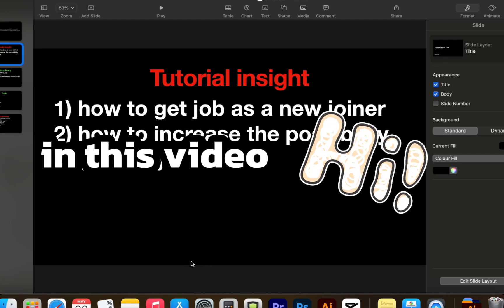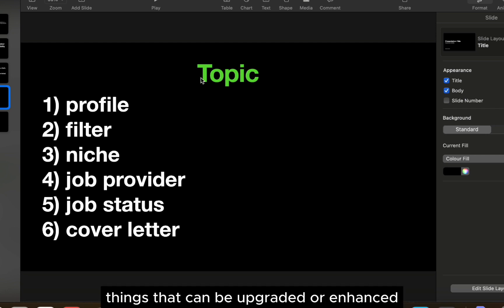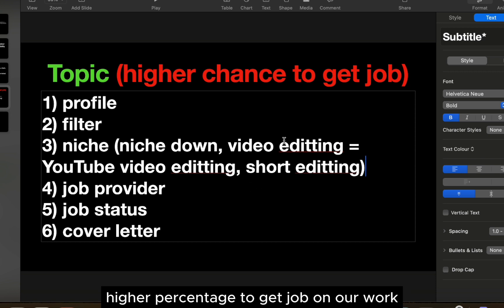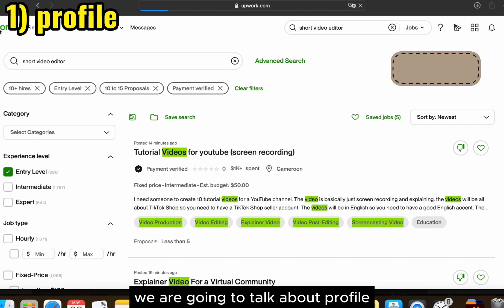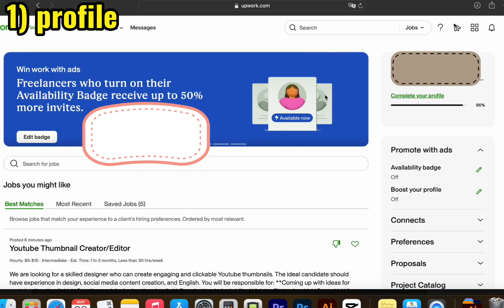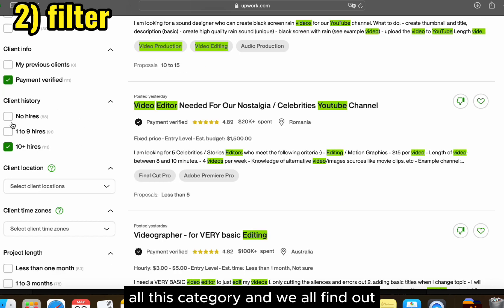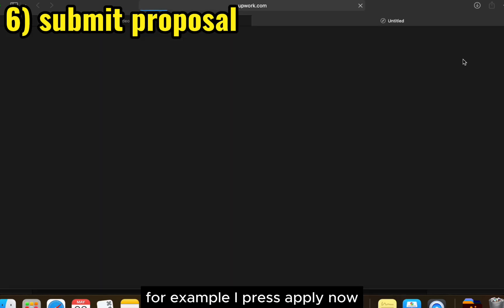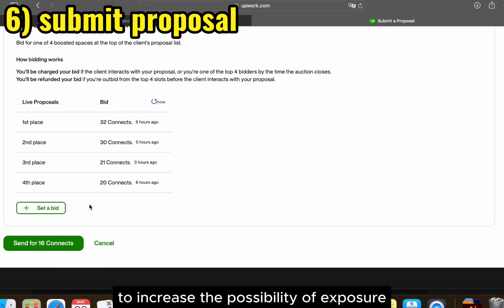How to get YOUR FIRST JOB ON UPWORK and start MAKING MONEY Tutorial